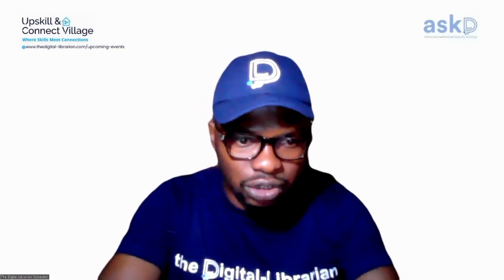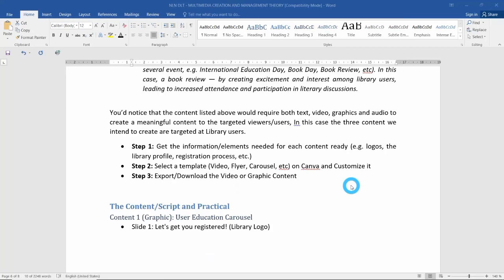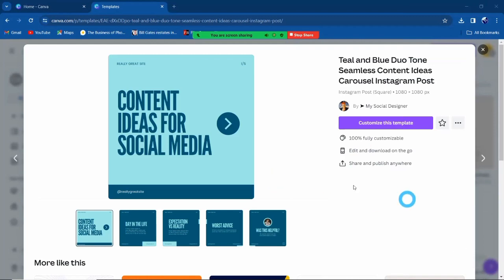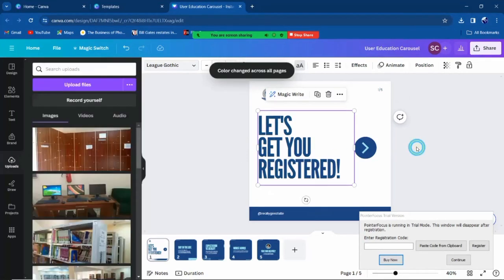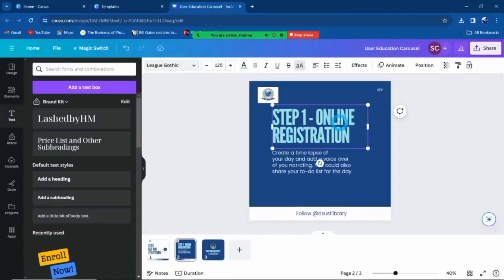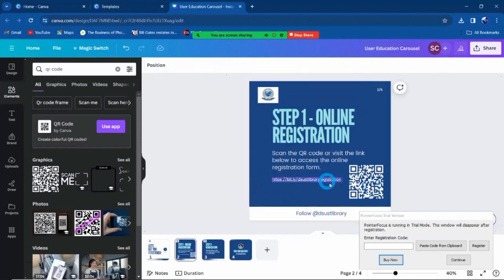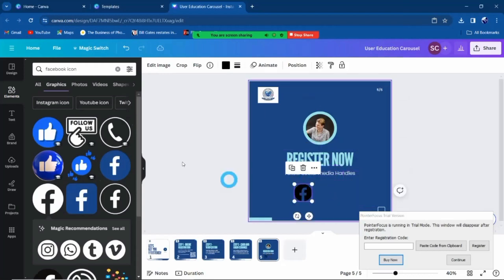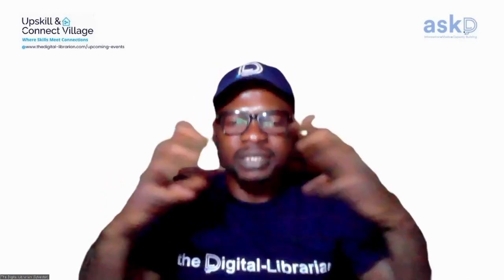How to create carousel for an organization using Canva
This tutorial video guides users on creating an engaging carousel for their organization. It covers step-by-step instructions, starting from selecting templates to customizing content and design elements. The tutorial emphasizes Canva's features, such as text editing, image uploads, and layout adjustments, to help users effectively showcase their organization's content in a visually appealing carousel format. It aims to empower users with the skills to create professional and eye-catching carousels for various purposes within their organization.